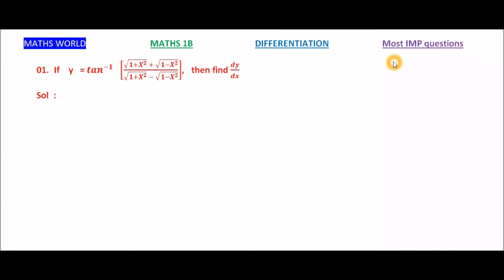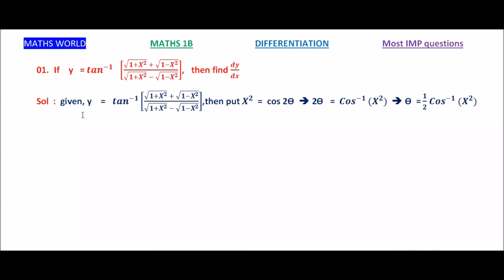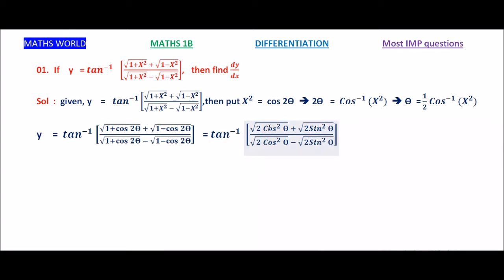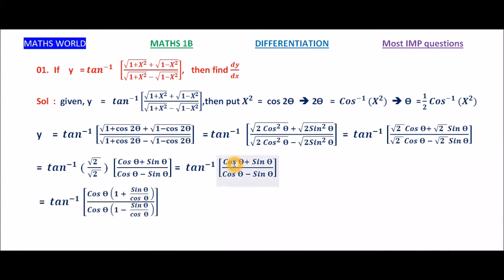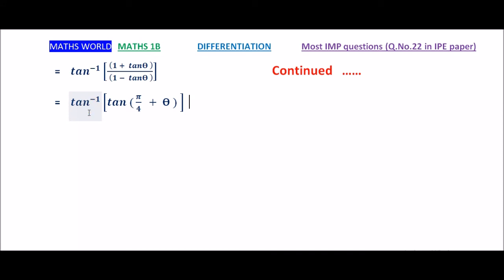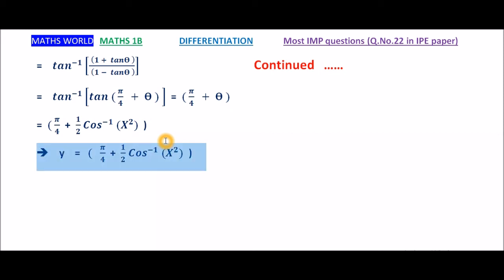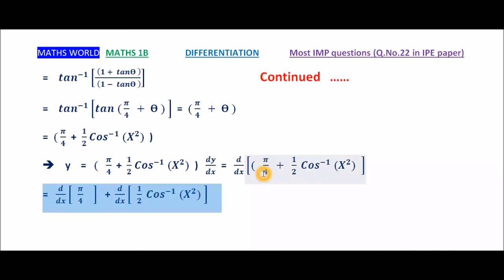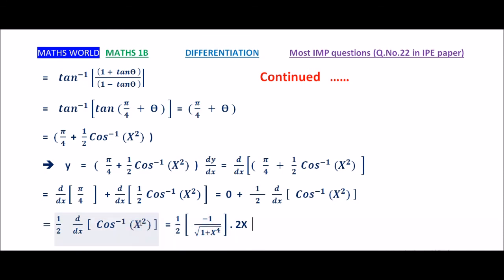Differentiation // 7 marks 1st question //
senior Inter, 11th or 12th class students.
Differentiation chapter mathematics